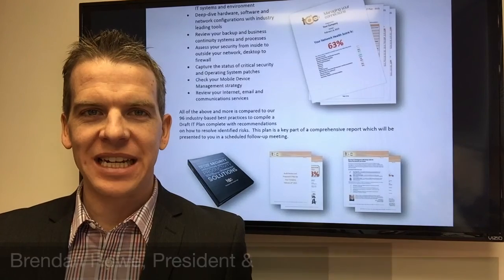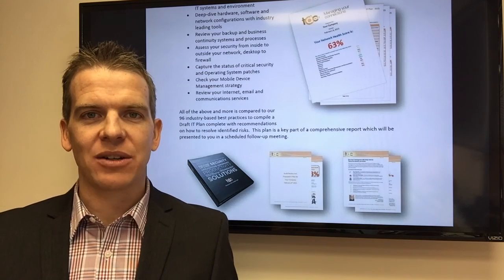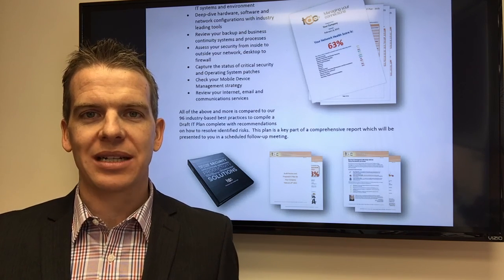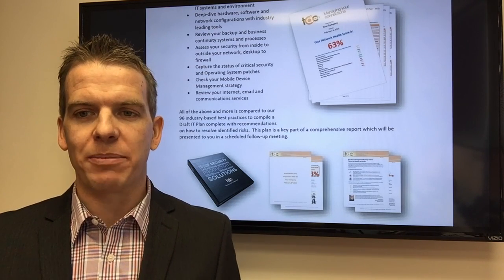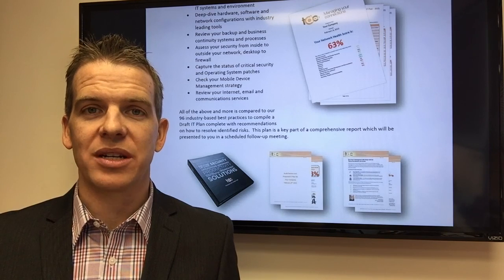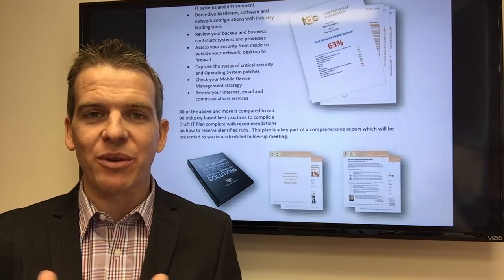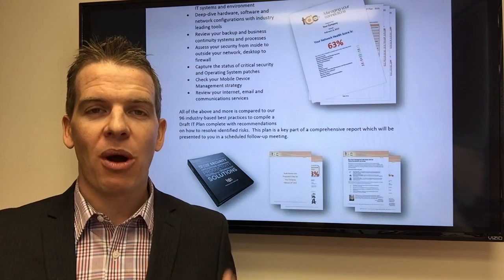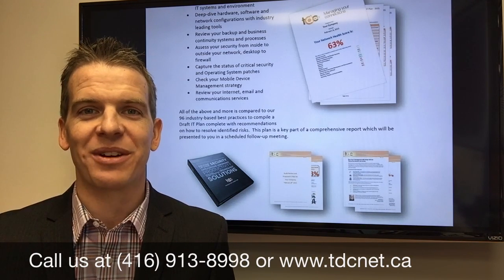Why You Need a Network Audit